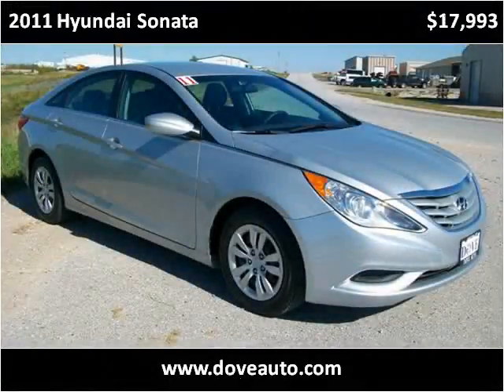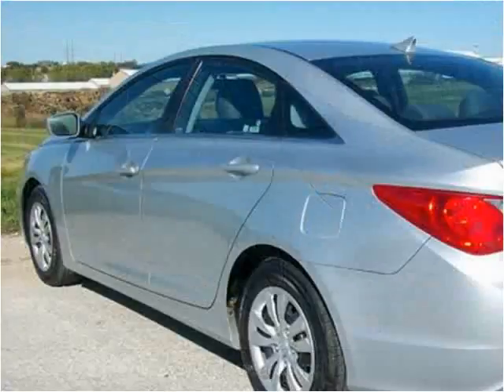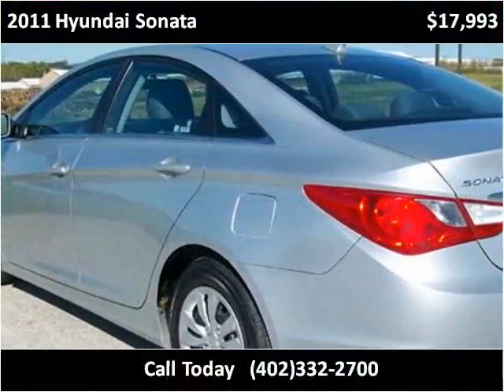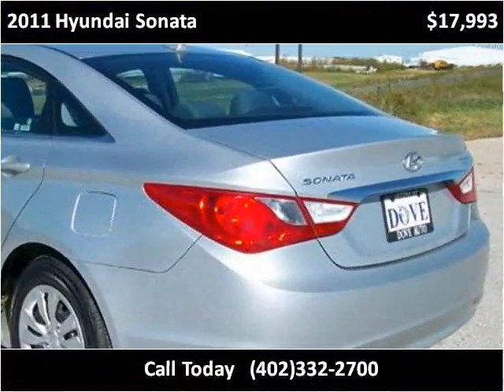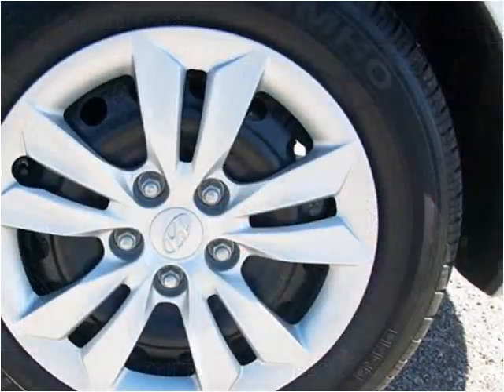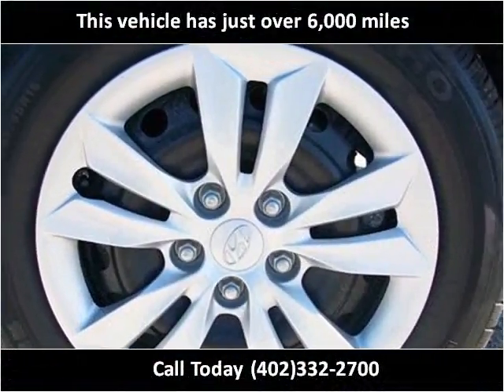2011 Hyundai Sonata available from Dove Auto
This 2011 Hyundai Sonata is available from Dove Auto.